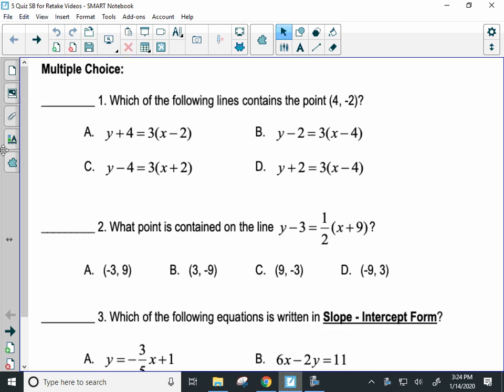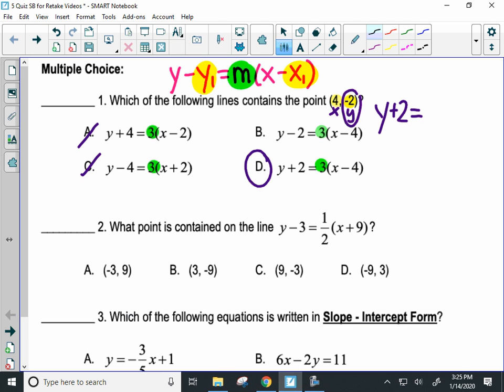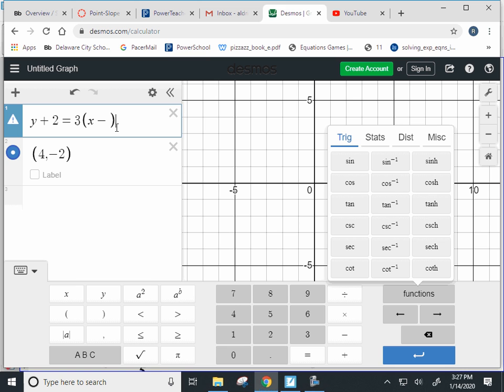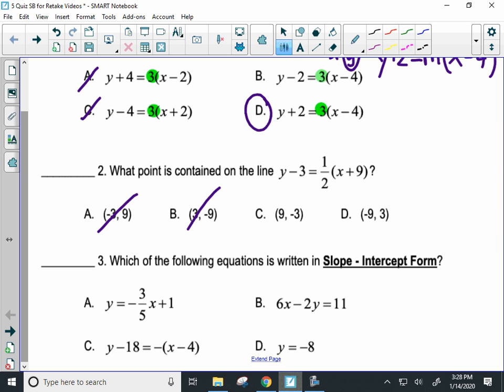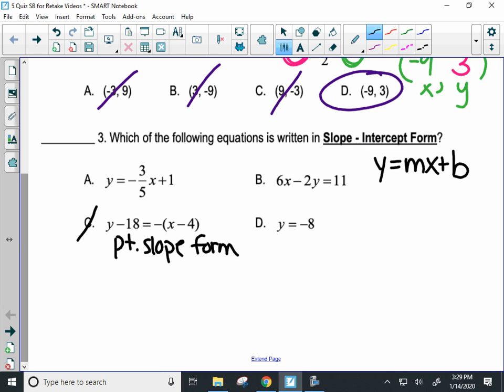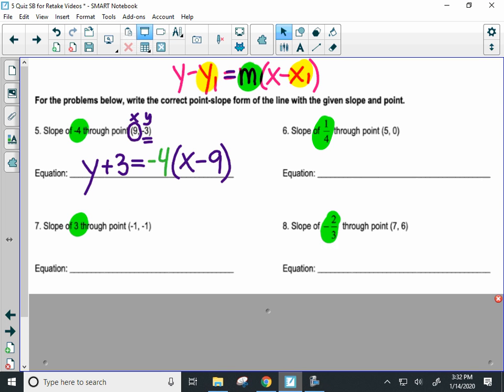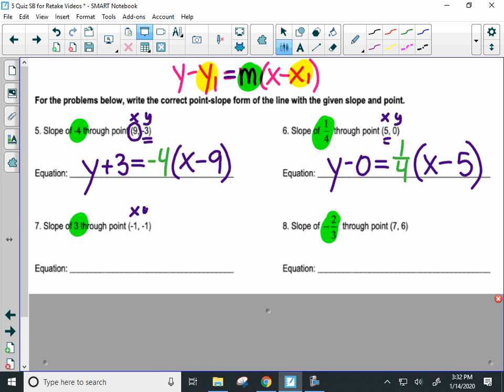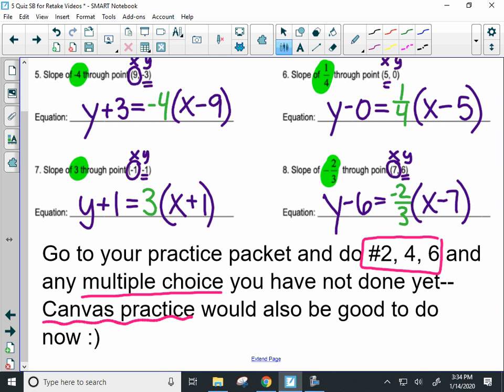Point Slope Form Quiz Retake Video 1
Point Slope Form Quiz Retake - #1-3, and #5-8